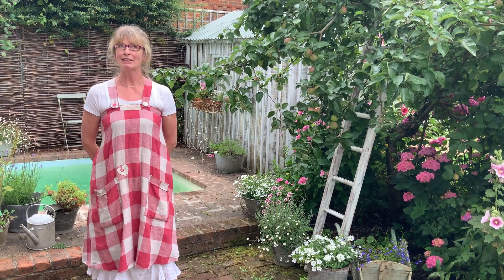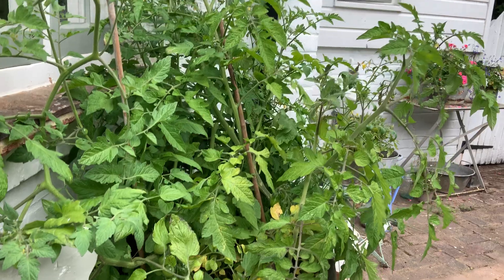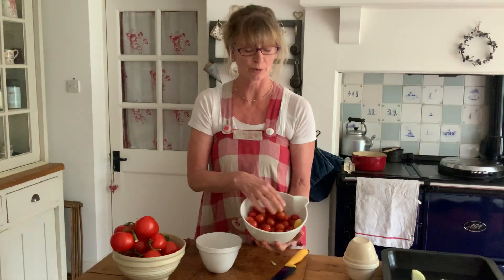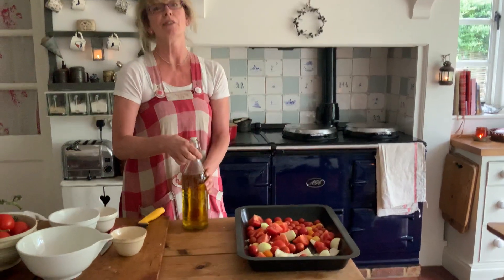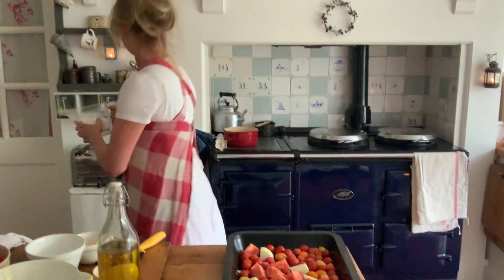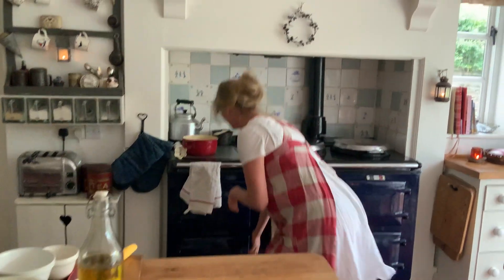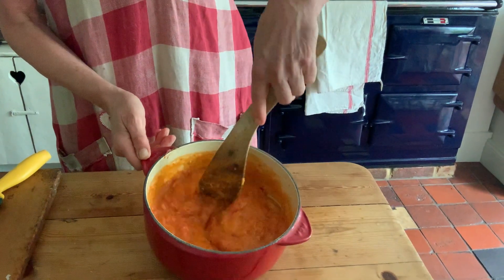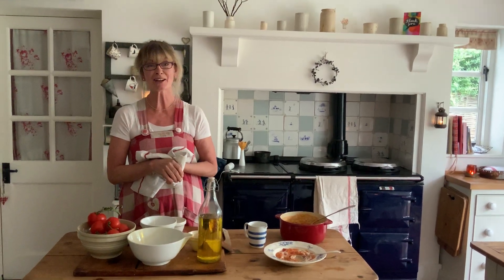The Cozy Club Kitchen : Make a roasted tomato soup and create a little apple magic in your garden.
Perfect for anytime of year, but especially when fresh tomatoes are in season. With just a few ingredients, this delicious, nutritious  and economical meal is sure to delight the whole family. Superb with a chunk of fresh bread and butter.
Ingredients
various types of tomatoes and/or tinned tomatoes if you cannot find fresh
2 to 3 onions
1 to 2 cloves of garlic
3 teaspoons sugar
1 1/2 teaspoons salt
ground pepper
splash of tomato puree
  1/4-1/2 cup of olive oil

Cut onions and large tomatoes into quarters using a serrated knife. Ideally, cut off the area where the stalk connected the tomato to the vine.
add two garlic cloves.
Sprinkle the salt and the sugar on top of the tomatoes.
Splash the olive oil over all ingredients.
Mix to cover and place in roasting oven (400 degrees F or 200 degrees C) for approximately 30-35 minutes. The dish is ready when all the ingredients are soft.

Remove from the oven and place the ingredients into a pot. Using a liquidiser, puree the mixture to the desired consistency. Add a dash of tomato paste for a richer  colour.

Finally , a garnish of spinach leaves will add flavour and nutrition. A scoop of creme fraiche, yogurt or cream will elevate the dish to something very special.